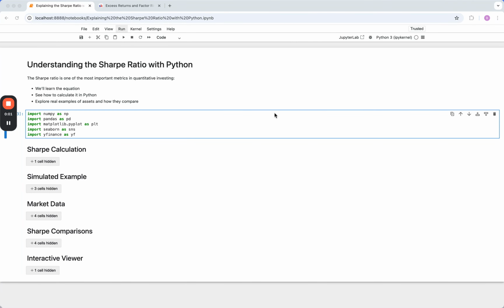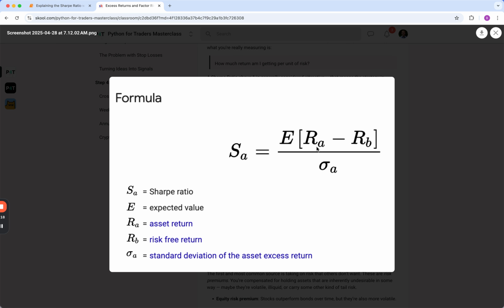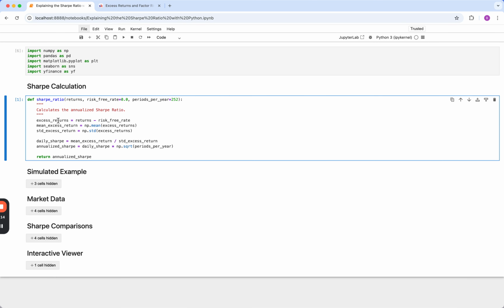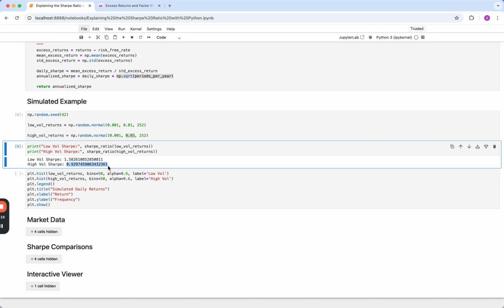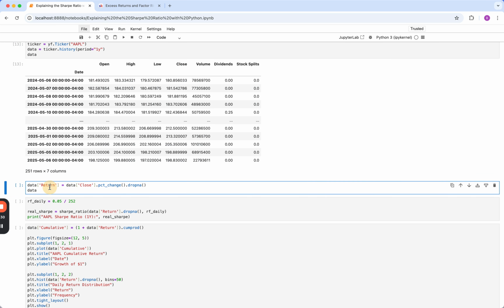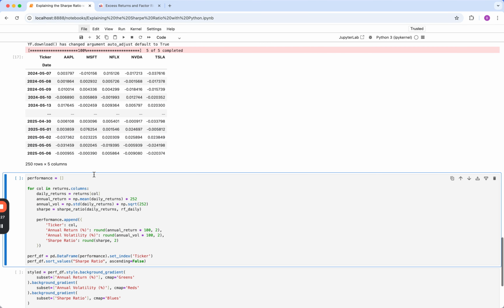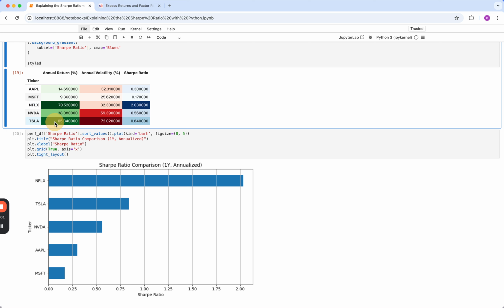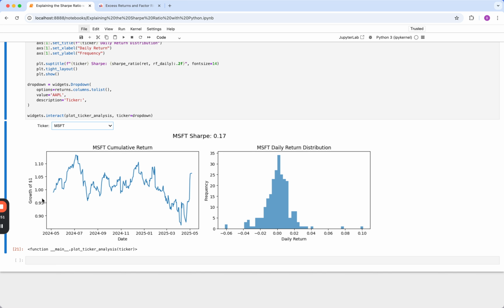The Sharpe Ratio Explained with Python